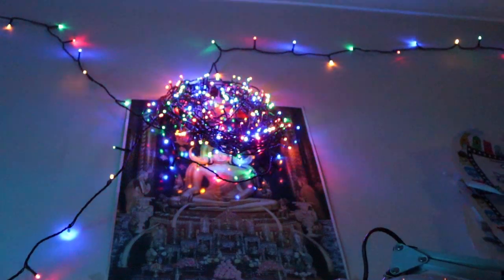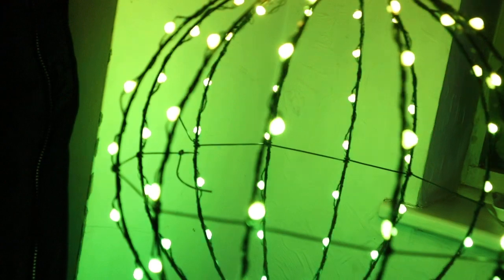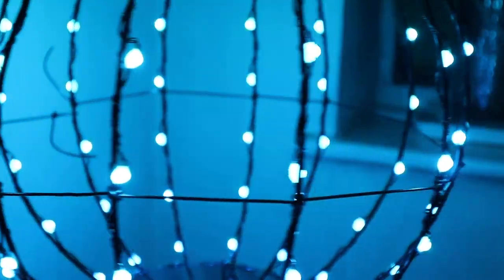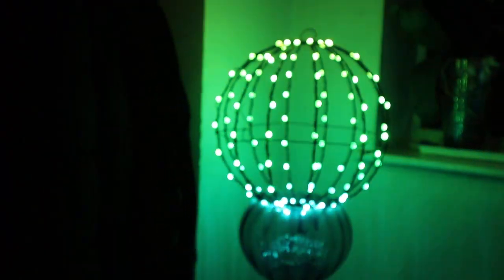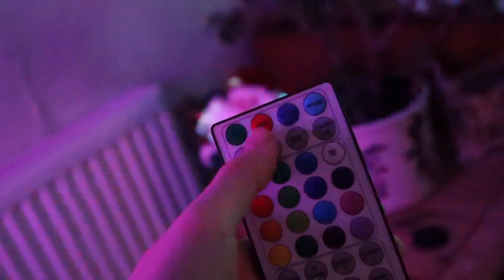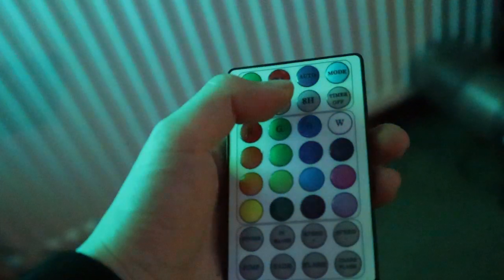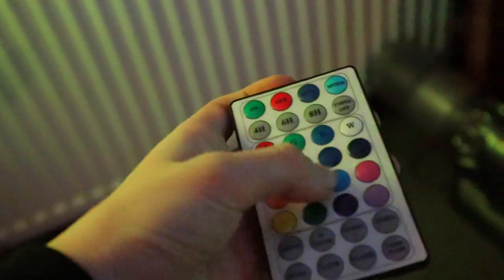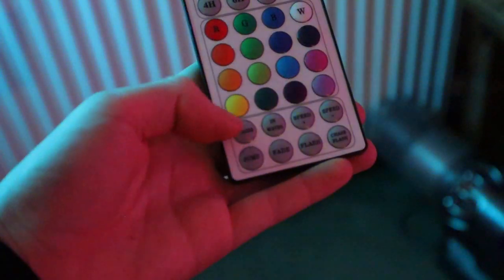My Christmas Lights in our Studio (MVI_0090)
If you are wondering what festivities we have here!
Shot an a Canon EOS M200 at 20:25 PM on 22/12/2022.
This was unedited, so this is RAW footage from it.
P.S: I got it today! :) And I got this from John Lewis (HW).
It was the only camera left in the country sold by them, so it's quite special.